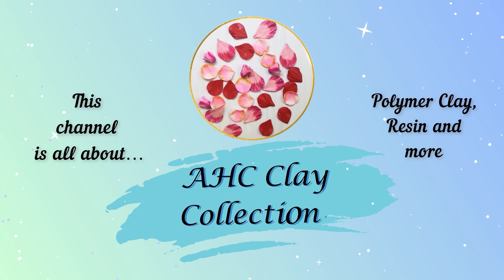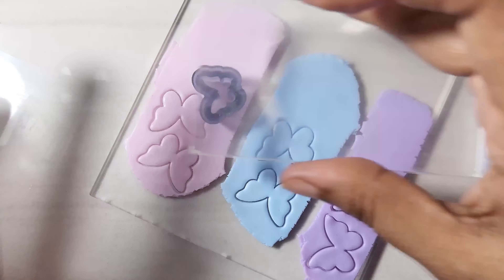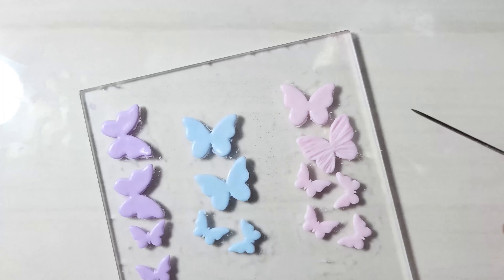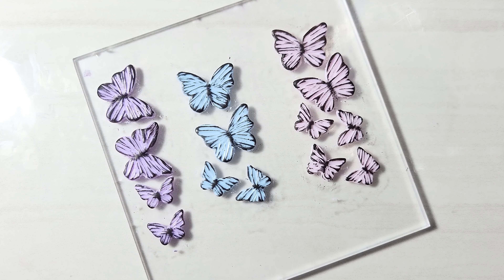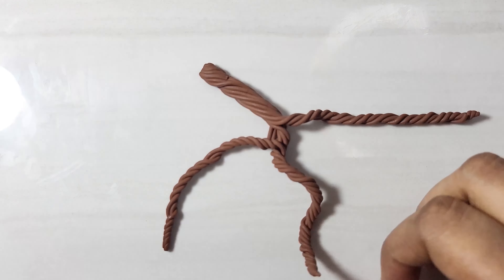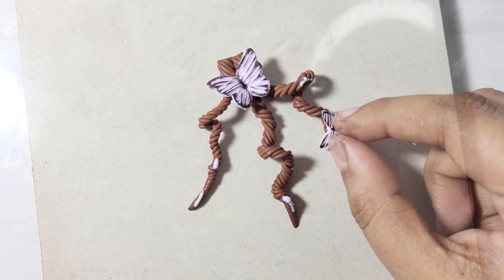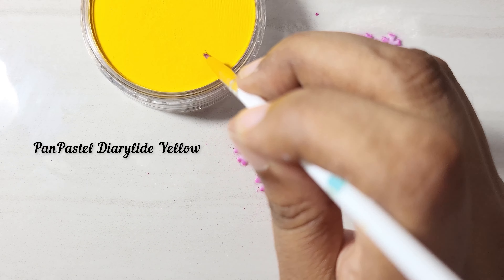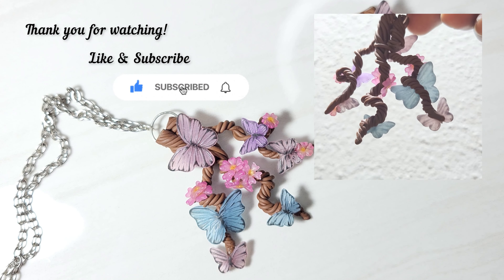Enchanting Polymer Clay Butterflies on a Branch: A Step-by-Step Tutorial 🦋🌿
Welcome to another AHC Clay Collections tutorial! 🌟 In this video, I'll guide you through the process of creating enchanting butterflies on a branch using polymer clay. Follow my step-by-step instructions to craft a beautiful piece of art that's perfect for your home or as a unique gift. 🦋🌿

Materials used:
Cernit Translucent Polymer Clay
Brown color Polymer clay
PanPastels
Sculpey bake & bond
Polymer clay extruder
Polymer clay cutters

// Material links:
● PanPastel Painting set
● PanPastel Individual color
● Cernit Translucent Polymer clay bigger pack
● Cernit Translucent smaller pack
● Sculpey oven bake clay adhesive
● Polymer clay extruder
● DecoArt DuraClear Ultra matte varnish
● Jacquard Pearl Ex varnish
● Sculpey blades
● Sculpey acrylic roller